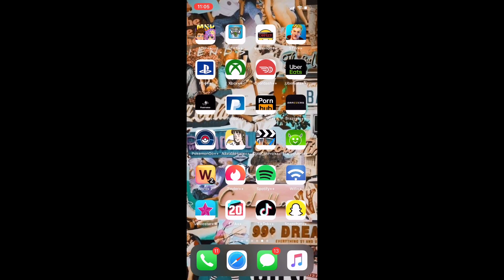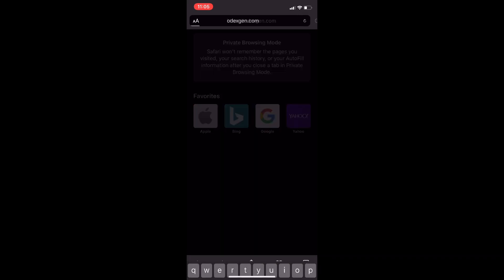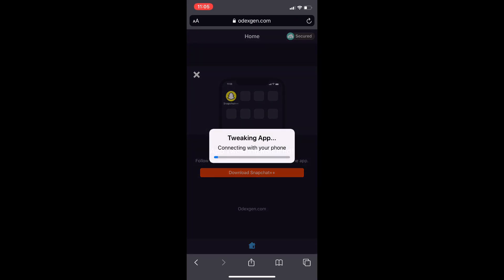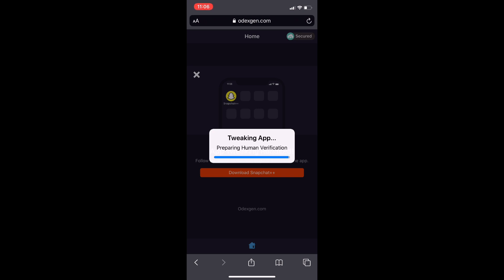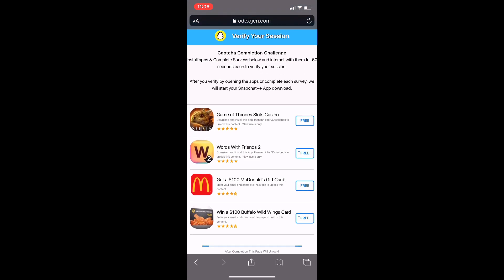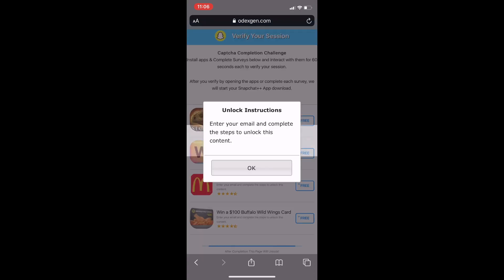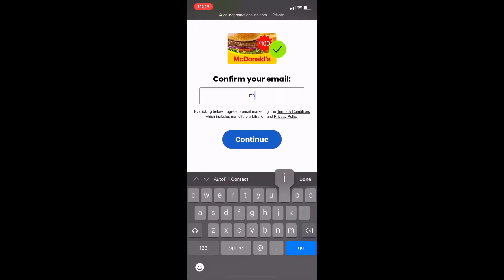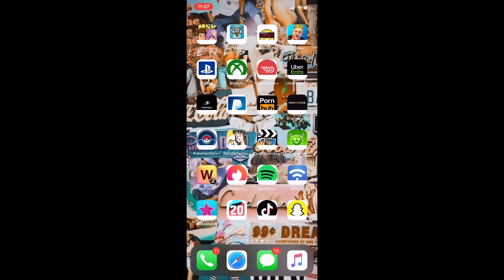How to Change Username on Snapchat - Change Name on Snapchat!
In this tutorial I’ll be showing you all how to change your snapchat username for free! I think its pretty easy to say that most of us regret the Snapchat usernames we originally chose and now we are not able to change them. Lucky for you I have found a hack that will allow you to change your username!

The process to change your username is quite simple. You will be asked to go to a website and from the website your snapchat will be injected with new software and that new software will give your snapchat app the ability to allow you to change your username! Its honestly a very simple process and you should have no problem doing it.

It is crucial that you watch the entire tutorial as you must know how to do each step that is shown in the video. If even one step that was shown is done wrong you will not be able to change your username on Snapchat!